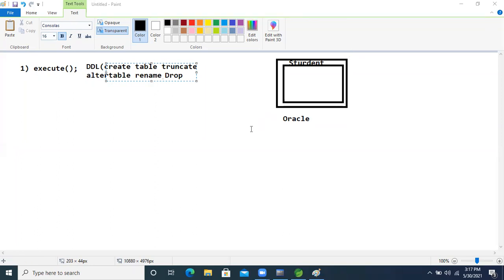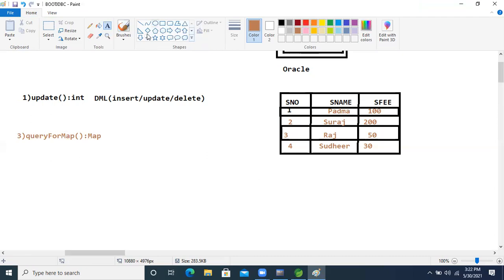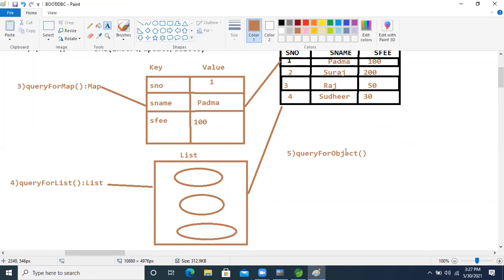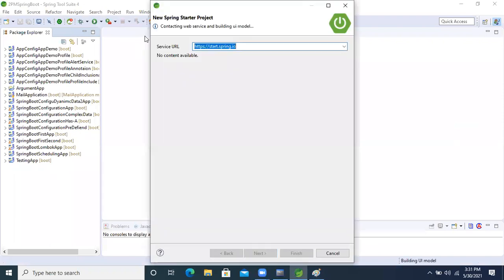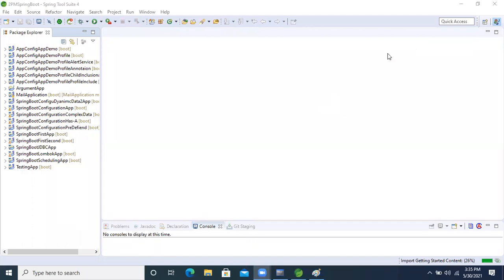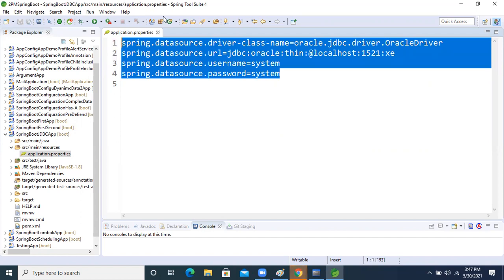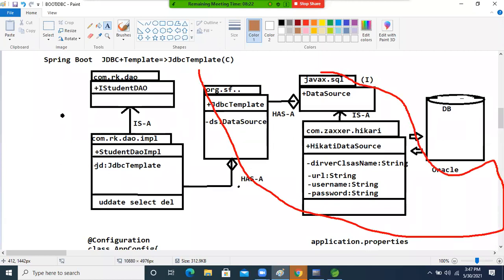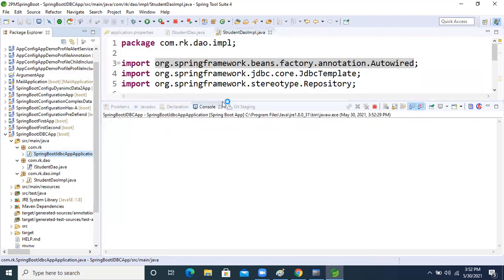Spring Boot jdbc Session 3